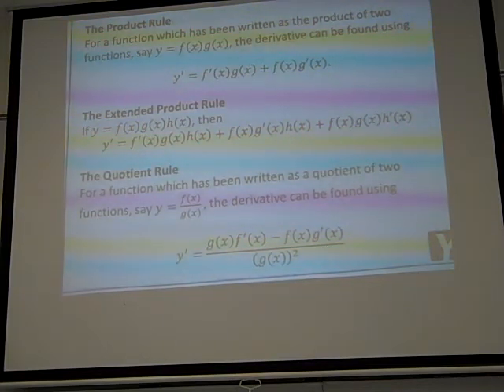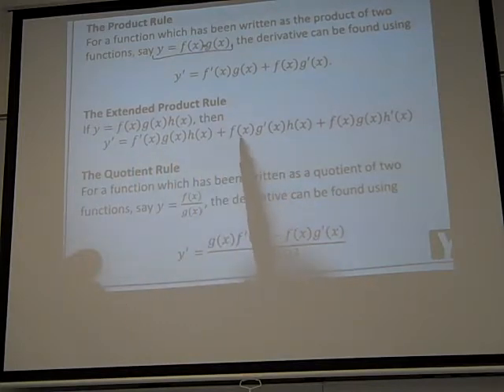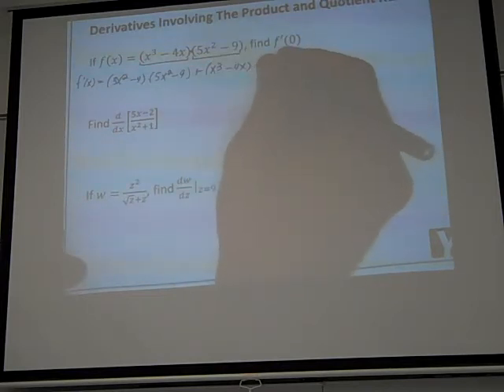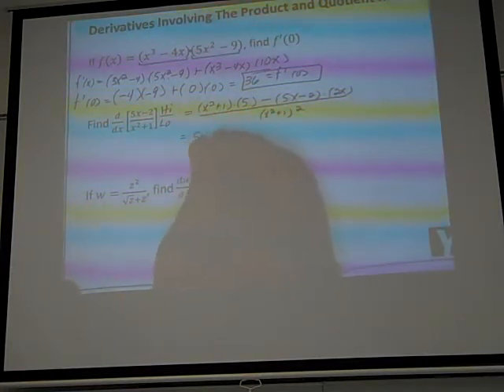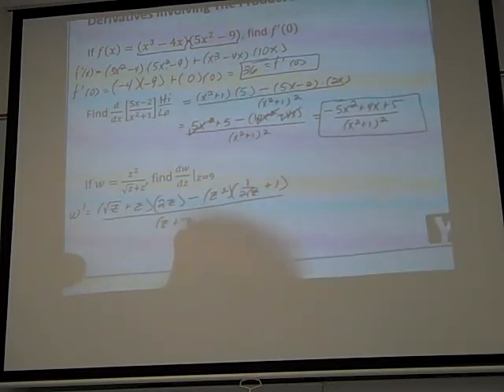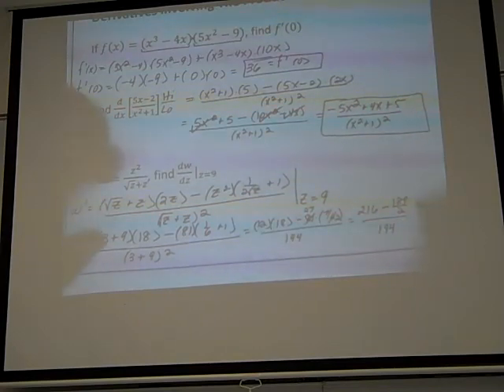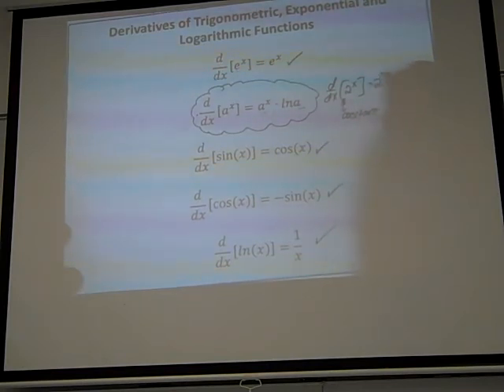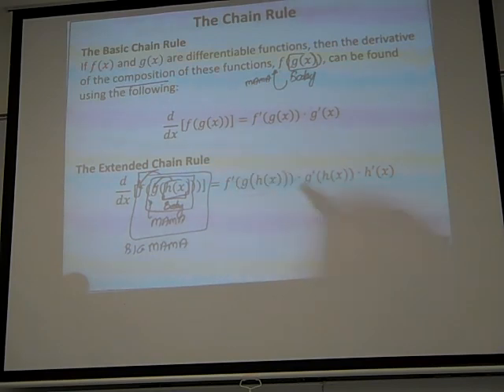Unit 3 (Part 3) - Rules of Differentiation